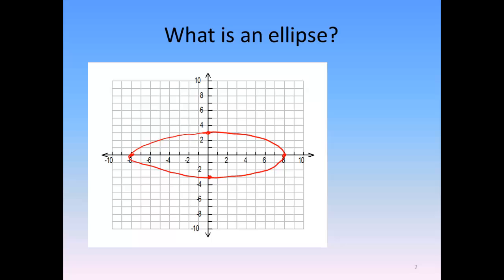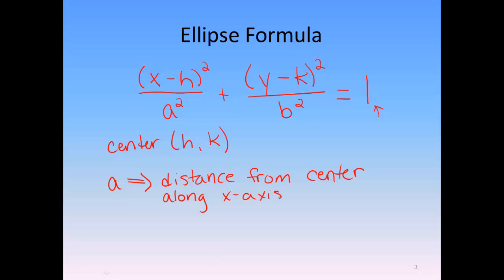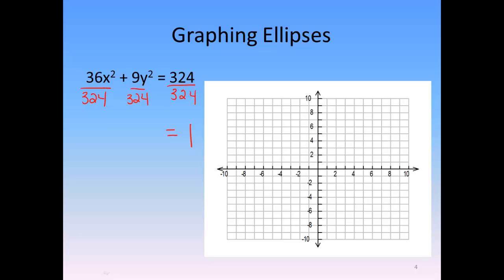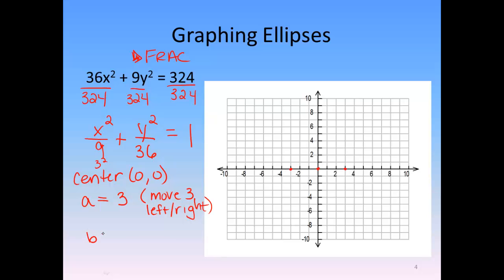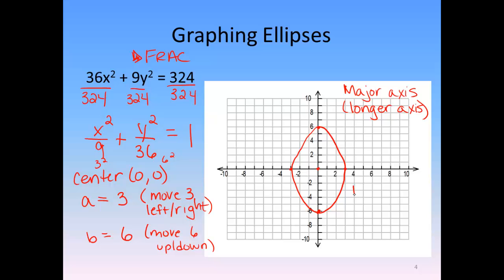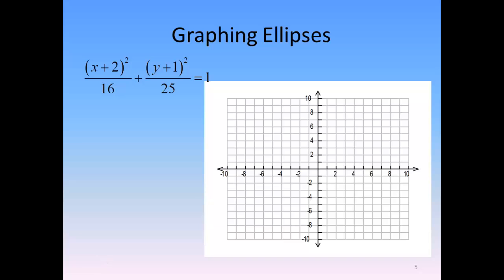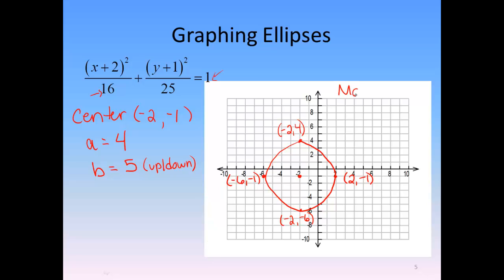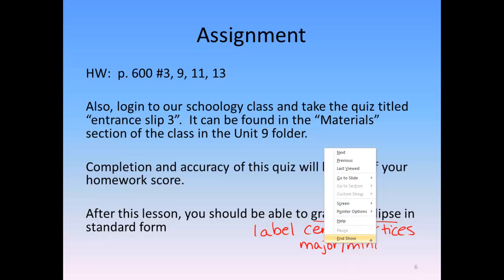Unit 9 video 3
Graphing Ellipses in standard form